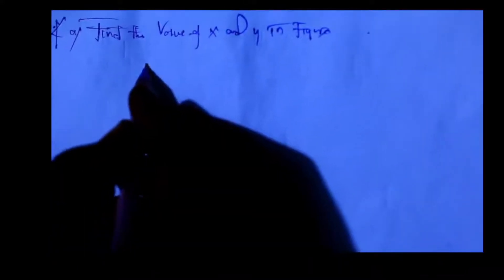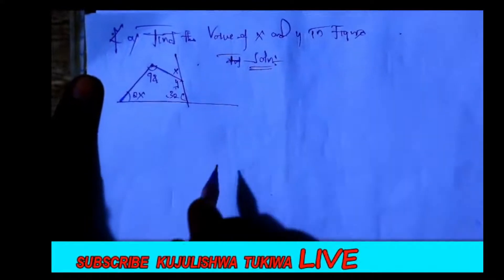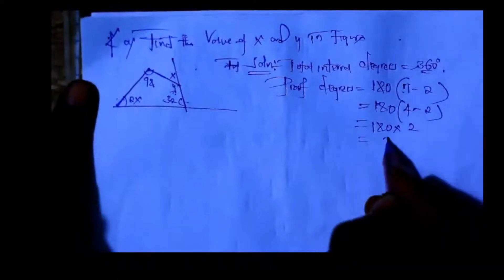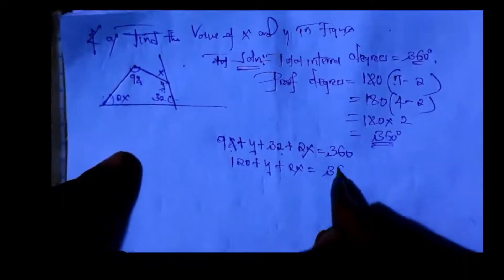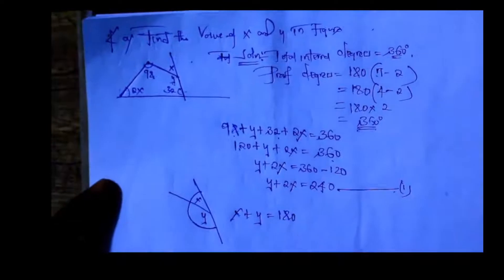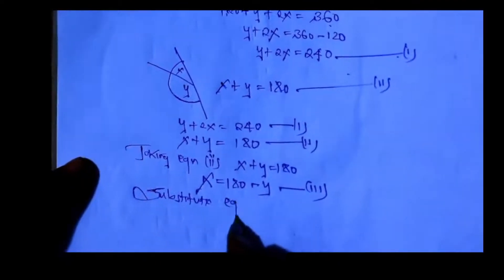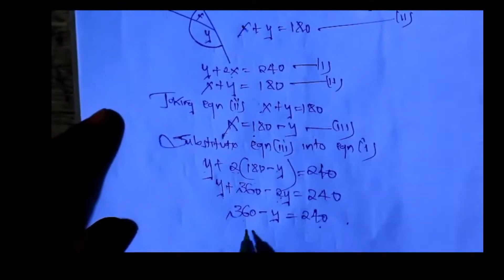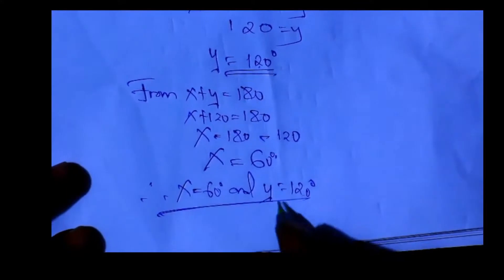BASIC MATHEMATIC...2020 NECTA PAST PAPER.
BASIC MATHEMATICS FOR SECONDARY SCHOOLS.NATIONAL EXAMINATION PAST PAPERS SOLVING.